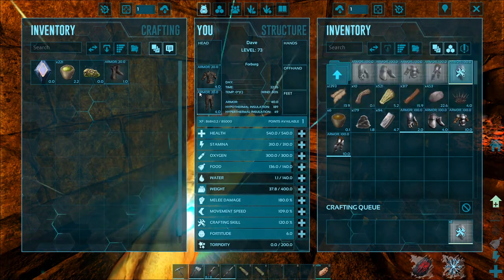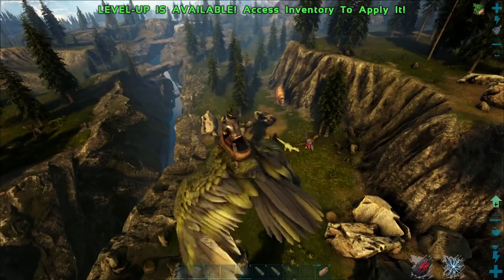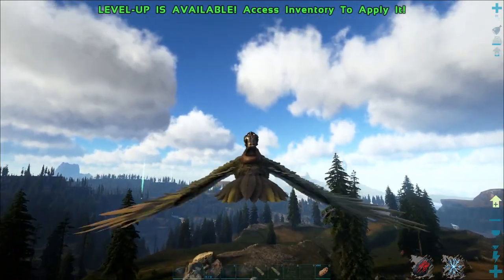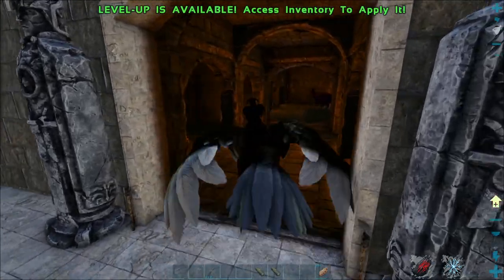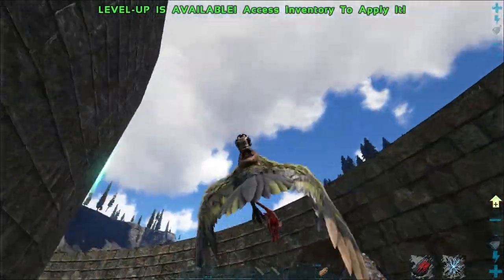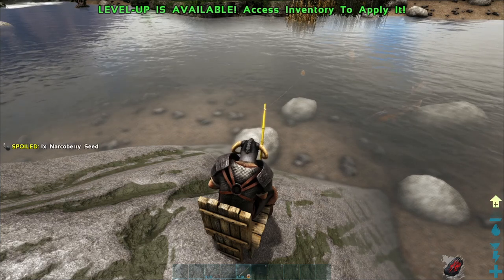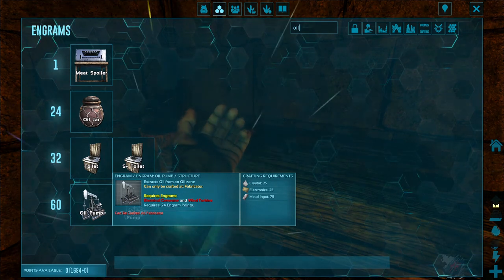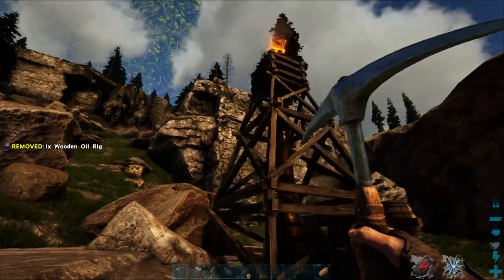IDK what I'm doing | Ark Fjordur | Ark Survival Evolved | Ark Solo Survival | Ep. 8